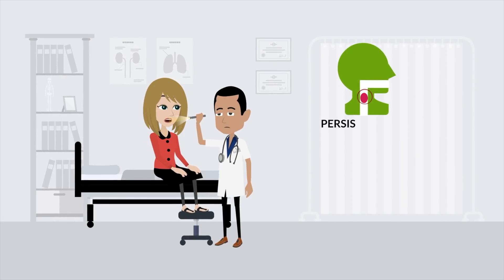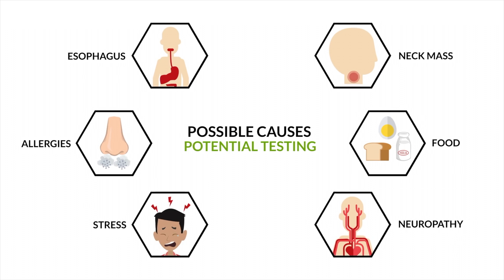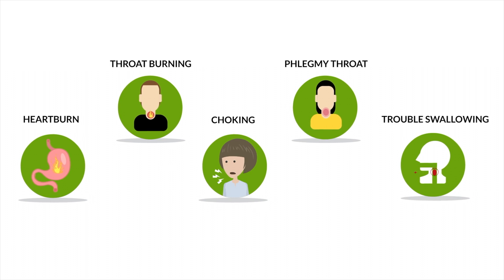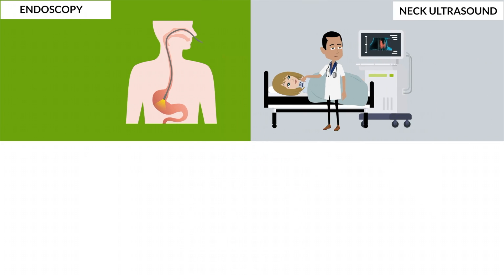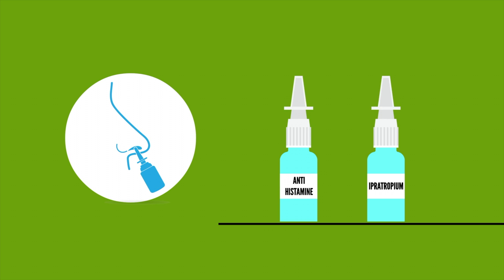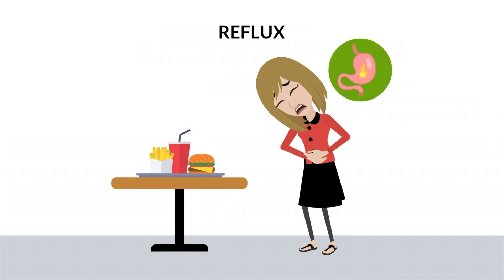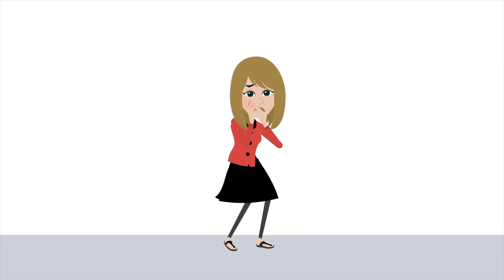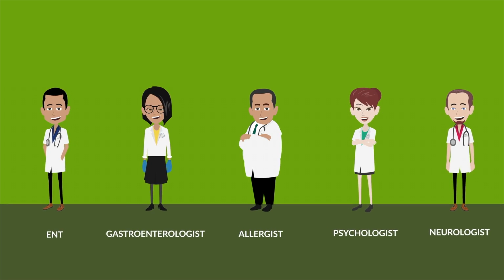Causes of Throat Lump Sensation (Globus)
This video goes over many of the possible causes of globus (midline lump in throat sensation) that goes on for months or even years. Although this video is geared towards adults, some of the information may also apply to kids. The video is organized into 5 different main groupings of possible causes:

- esophagus (0:48)
- neck mass (1:43)
- nose (2:10)
- foods (2:40)
- stress (3:04)
- neuropathy (3:22)

What tests may be required to determine the cause of globus is also discussed.